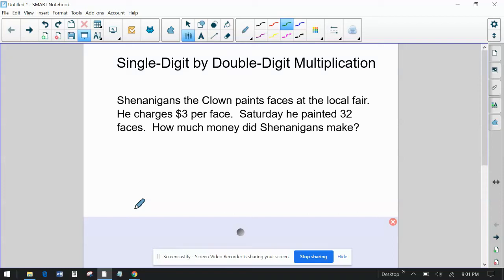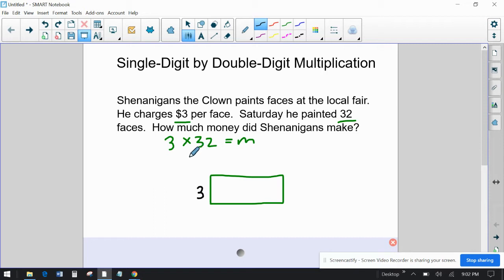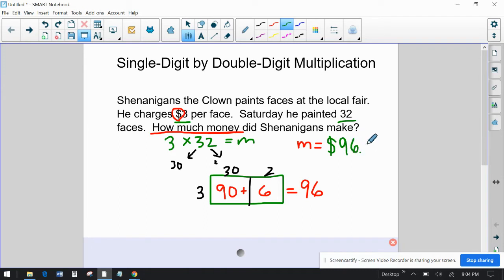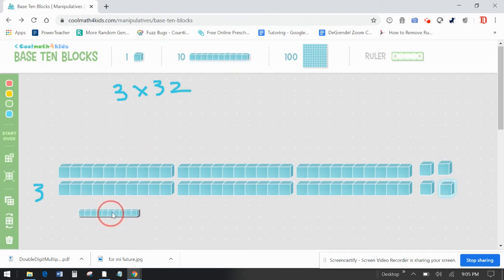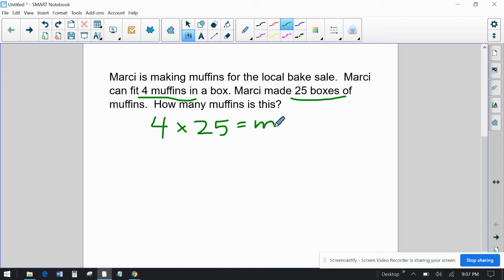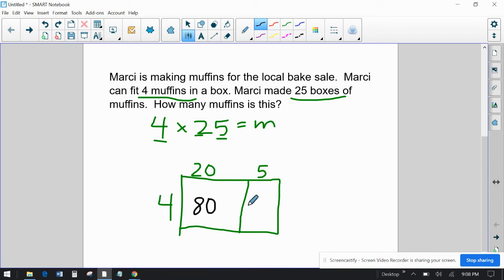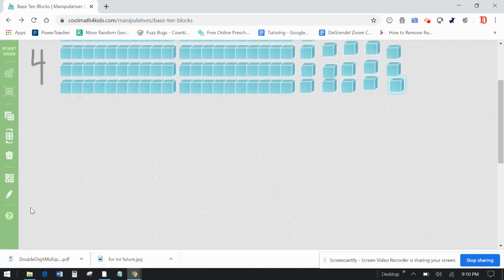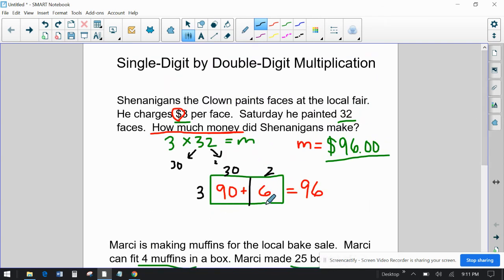Single-Digit by Double-Digit Multiplication Stories & Models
Area model and base ten array model for single by double-digit multiplication.